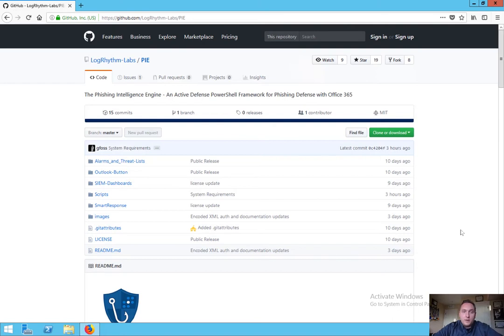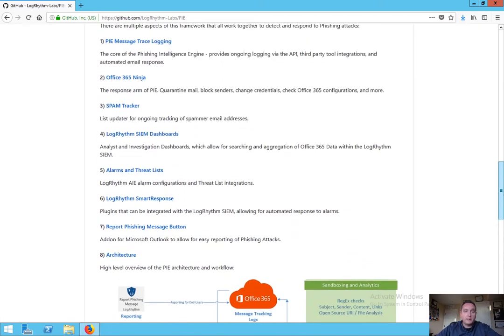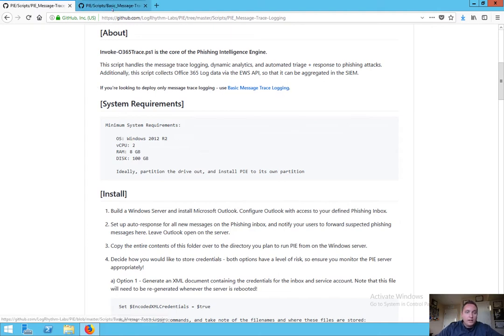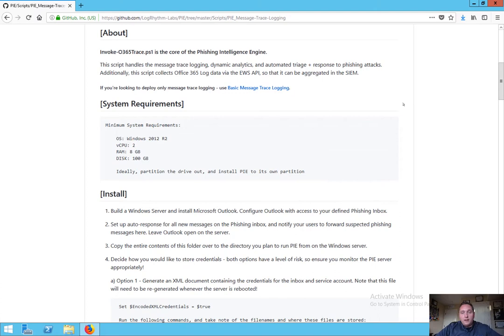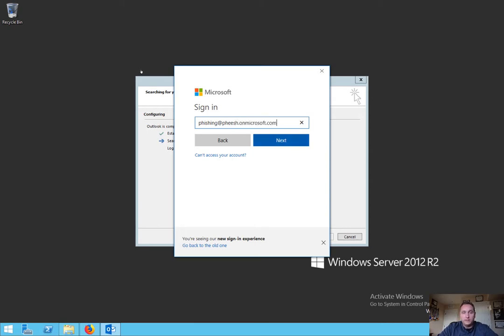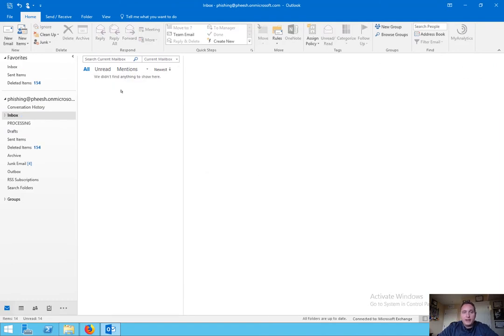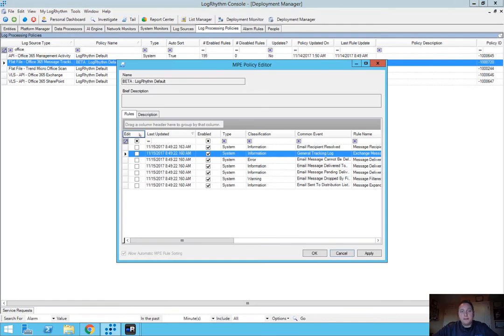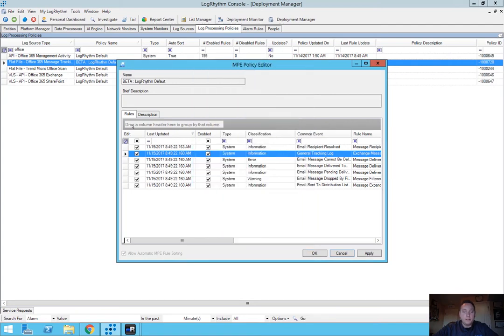LogRhythm Phishing Intelligence Engineer (PIE) Installation Instructions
An overview of the configuration and installation of the LogRhythm Phishing Intelligence Engine.